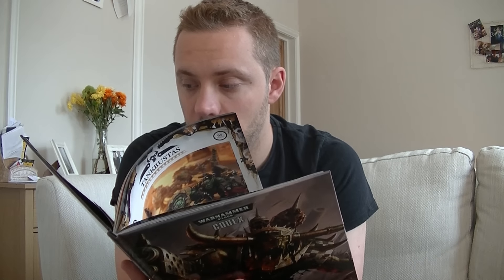Warhammer 40k Lets Build an Orks Army Elites Section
A detailed look into the Elites sections of the Warhammer 40k Orks codex. Marc discusses the tactics, stats and his opinion on the elites section.